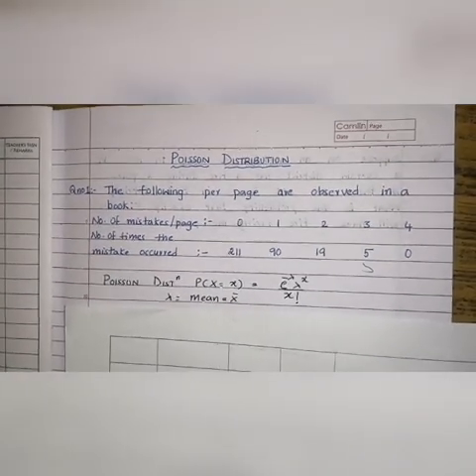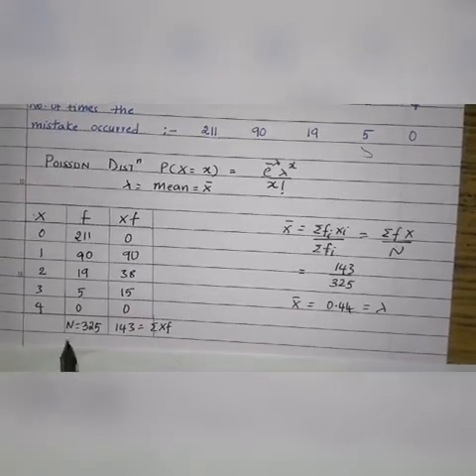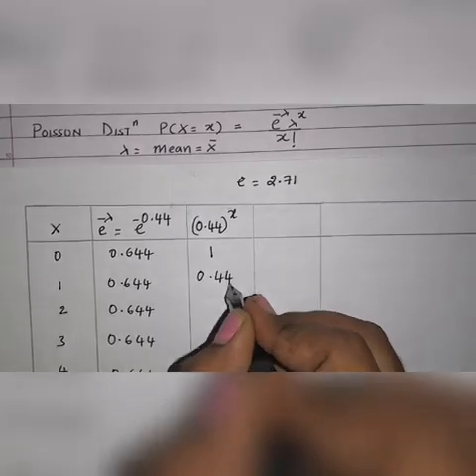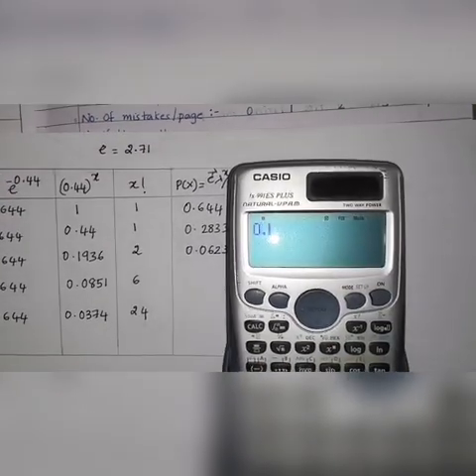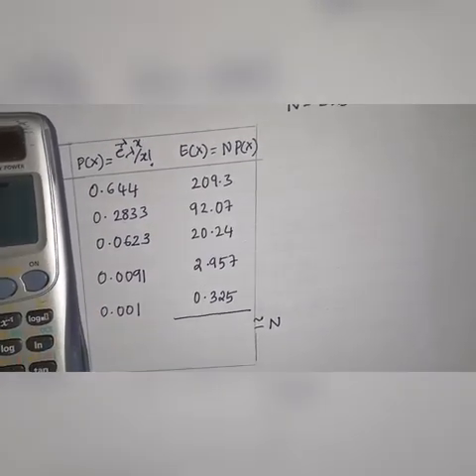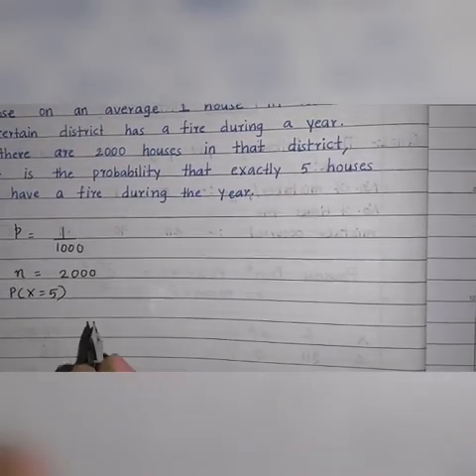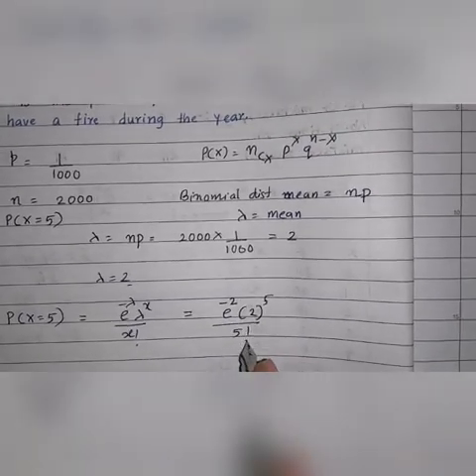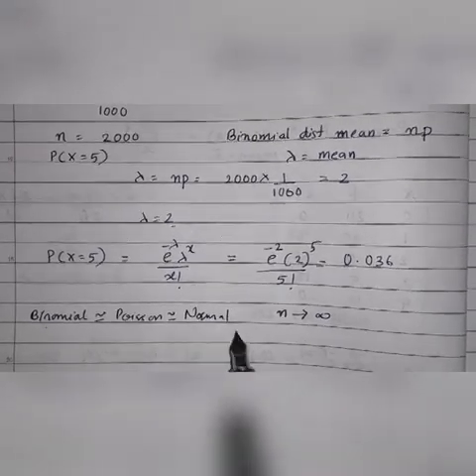Poisson Distribution Example